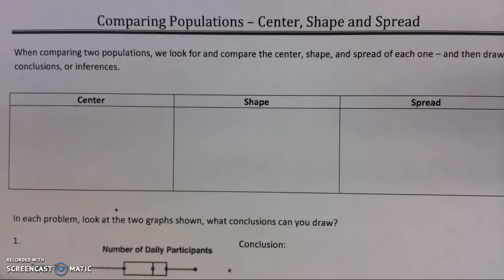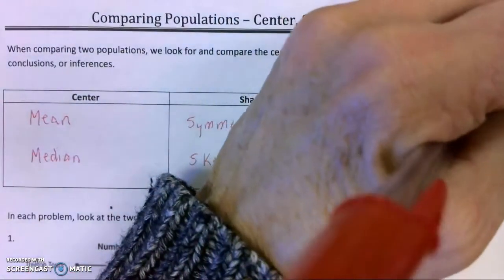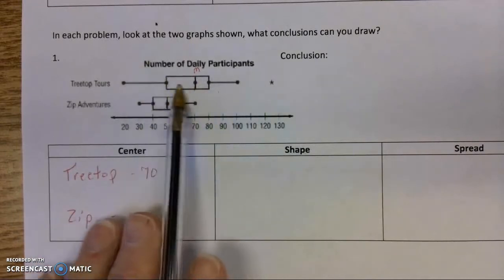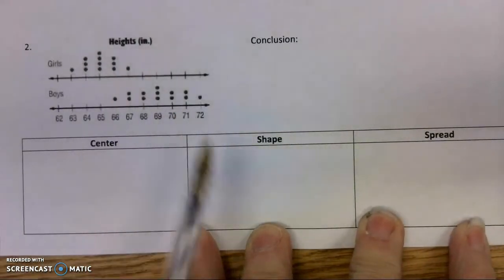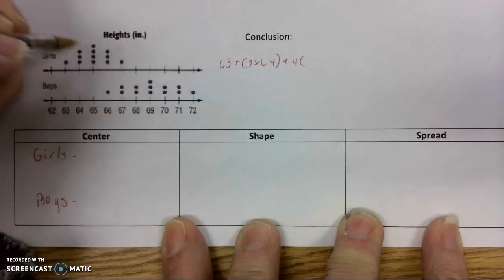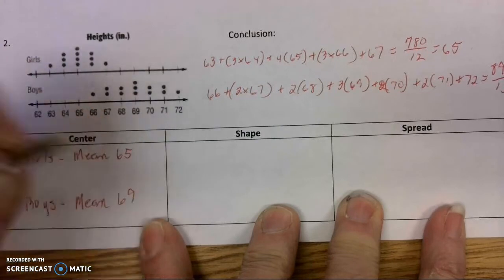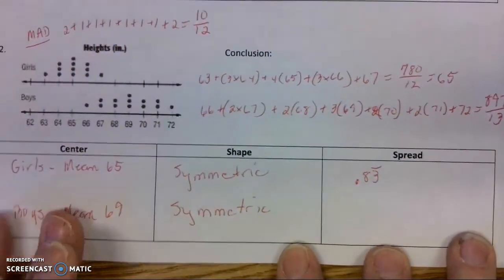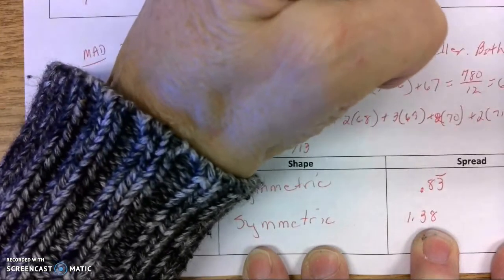data 2 front side